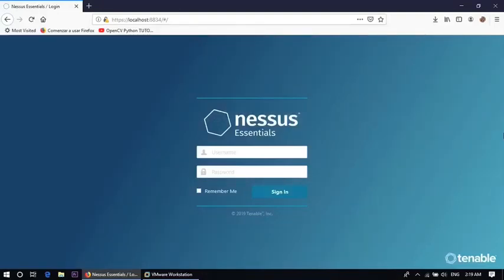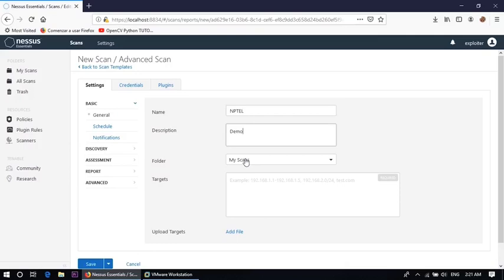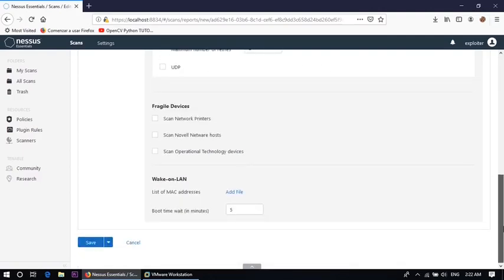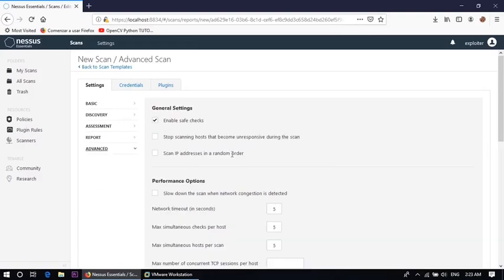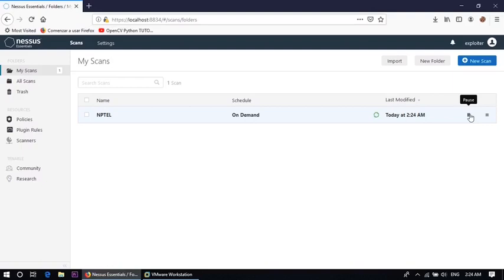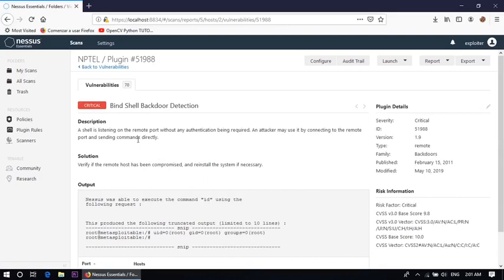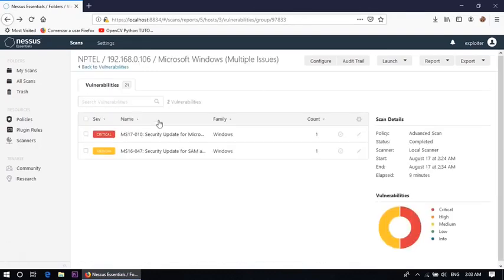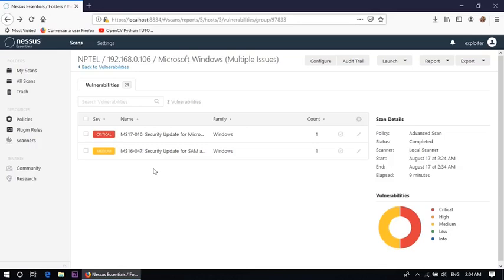Lecture - 20 How to use Nessus IIT Kharagpur